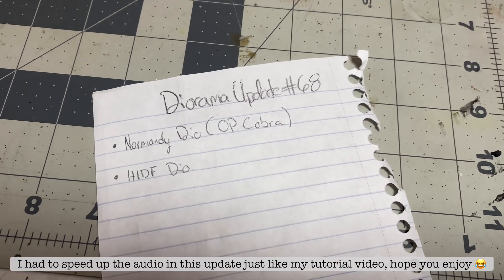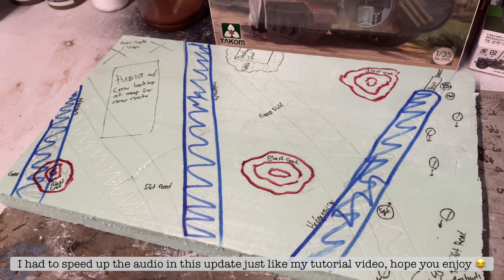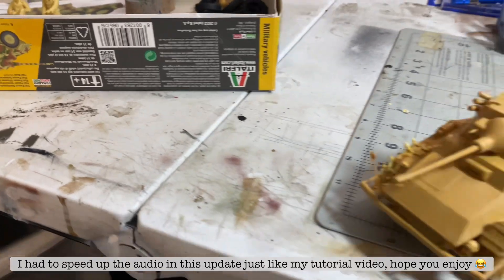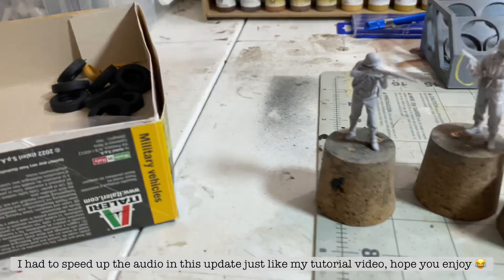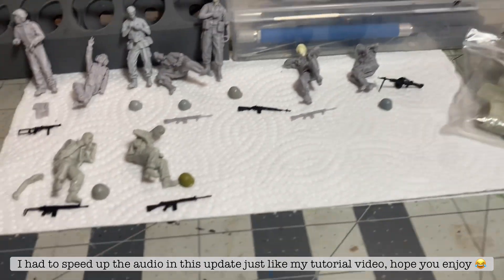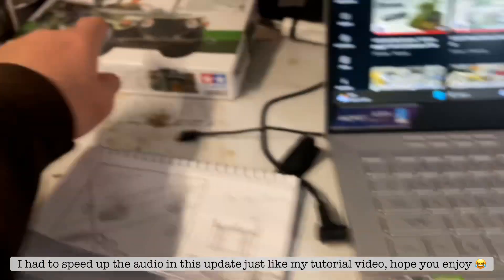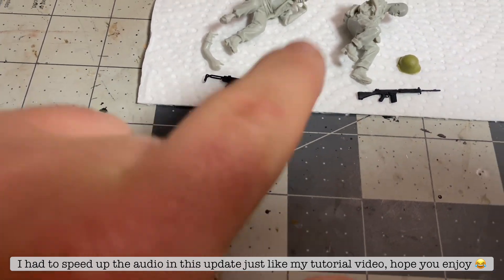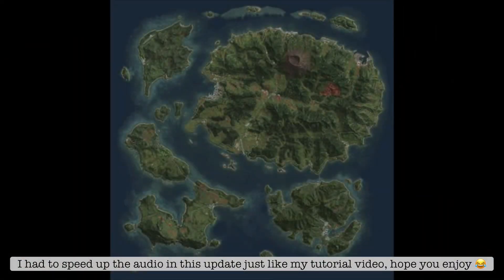D.U#68 Operation Cobra dio, HIDF Hwy Underpass defense dio